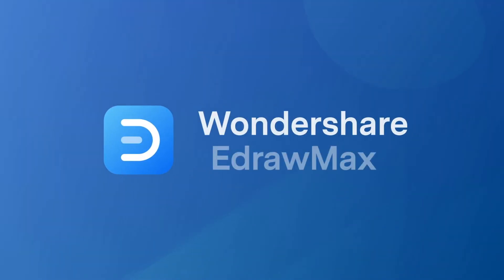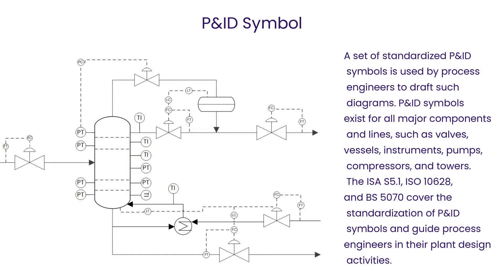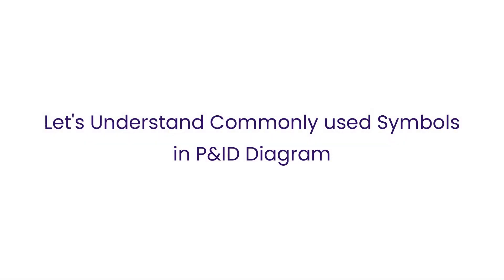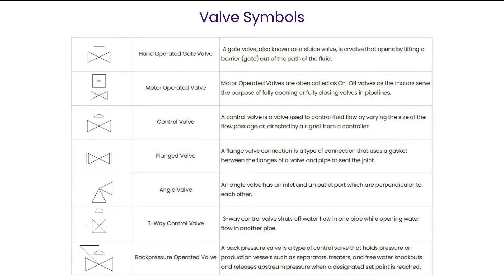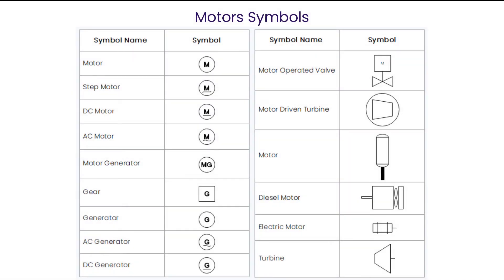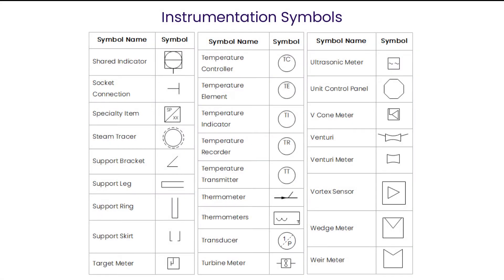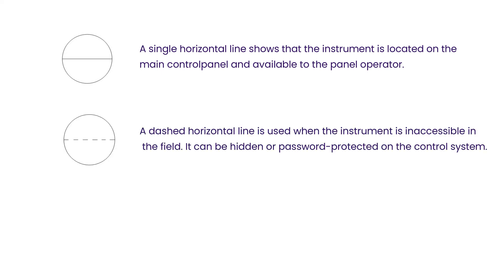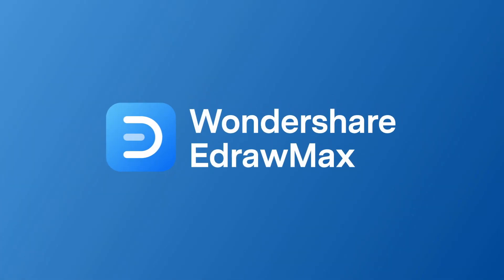P&ID Symbols and Meanings | How to Read P&ID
P&ID stands for "Piping and instrumentation diagram." It is a very important industrial diagram representing the exact working of the processes in an industrial plant. It uses specific P&ID symbols to visually show the processes, the equipment, and their connection and relationship with each other. The main components are P&ID symbols representing pumps, motors, pumps, compressors, and towers.

Timestamps:
00:08 What is Piping and Instrumentation Diagram
00:18 What is PID Symbols
00:58 Identify PID Symbol in Legends
01:14 Common PID Symbols?
02:45 Identification of Instrument Symbol Letter Combination
03:31 Find PID Symbol in EdrawMax Symbol Library

About EdrawMax
EdrawMax Template Gallery over 5000+ templates (and is still growing) for free use!